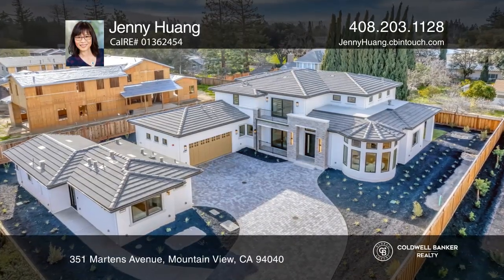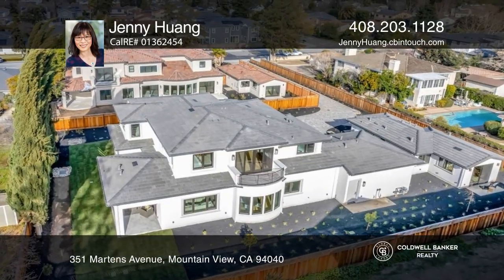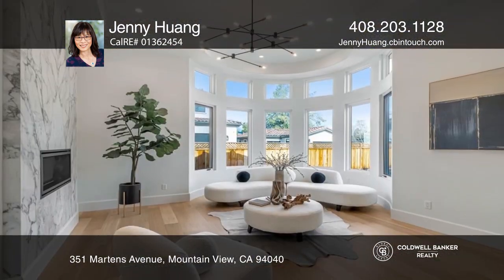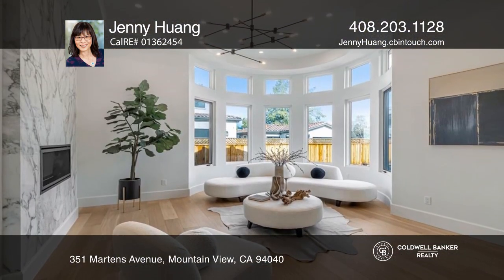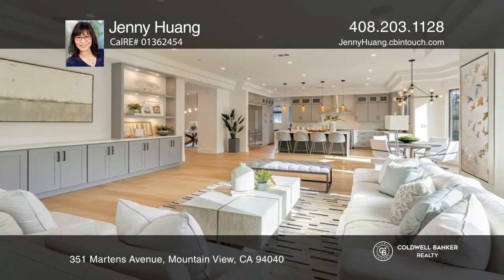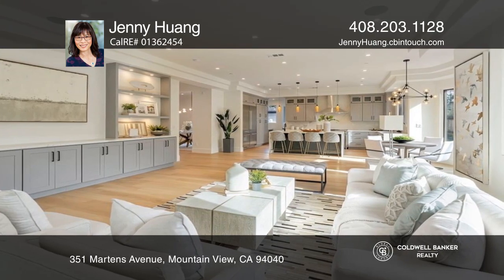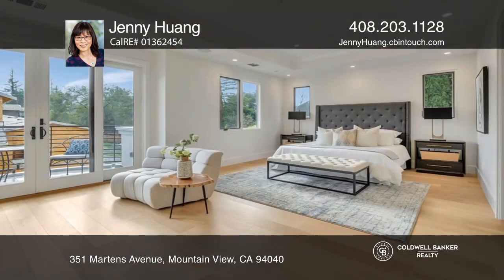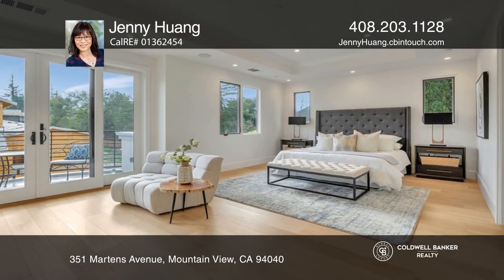351 Martens Avenue Mountain View, CA | ColdwellBankerHomes.com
351 Martens Avenue, Mountain View, CA

This beautiful, French contemporary, newly constructed masterpiece of a home is on a spacious, approximately 15,288 square foot lot with a main house of roughly 4,012 square feet and a guest unit with around 699 square feet. This luxury custom-built home features high ceilings with abundant natural lighting and high-quality finishes. Beautiful approximately 7.5 feet wide plank hardwood flooring can be found throughout. The chef kitchen is equipped with executive-level Bertazzoni stainless steel appliances, quartz countertops, a full height backsplash and a waterfall edge island. A modern fireplace features a book-matched porcelain slab surround in the living room. Discover elegant cabinetry in both the oversized family room and library. Don’t miss the elegant floor-to-ceiling, full porcelain slab spanning the three sides of the primary bathroom and the heated bathroom floor. The primary suite and other suite have their private balconies. This home also includes a built-in alarm and camera systems – wiring for high-speed internet and TV; two EV charging outlets in the garage and tons of energy-saving features including Anderson windows and doors.